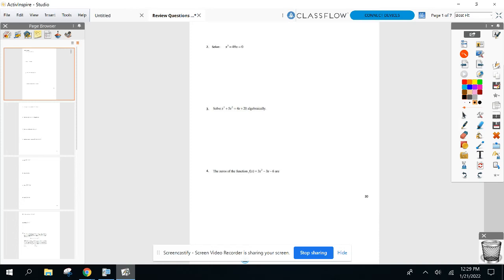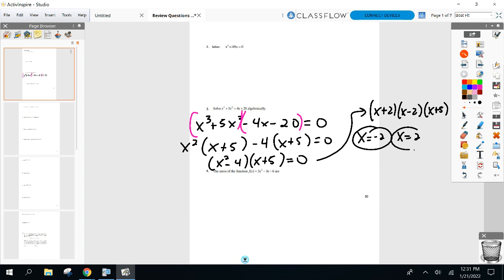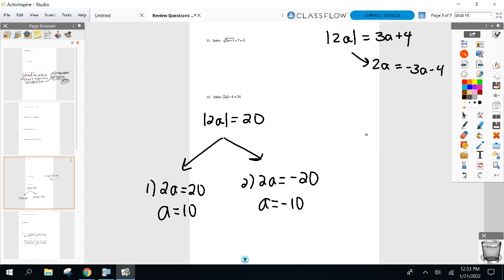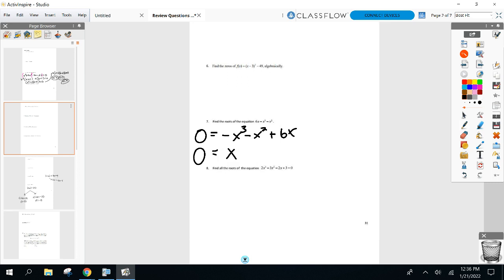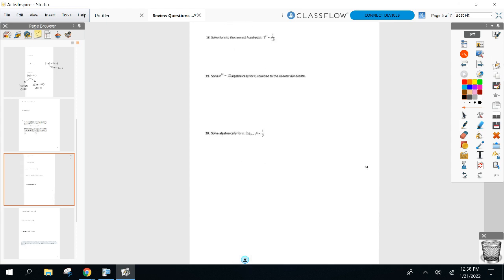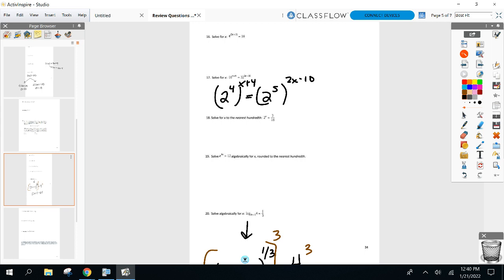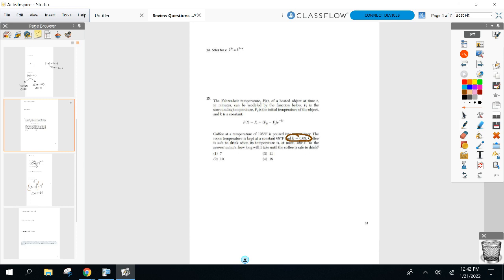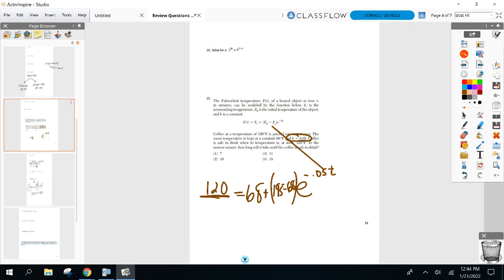A2B January 21st - Unit 7 - Review For Unit Test Day 2